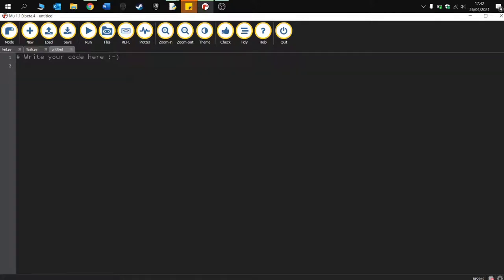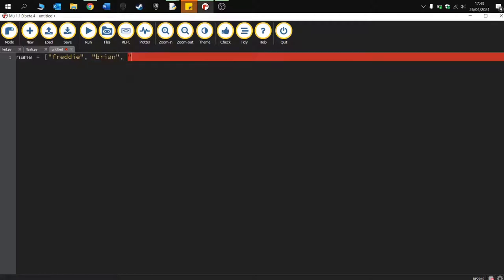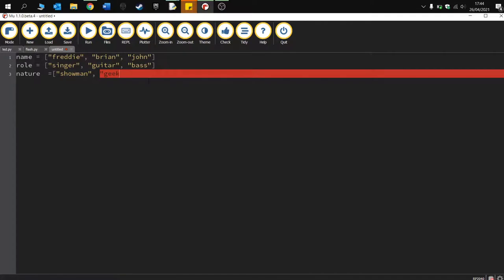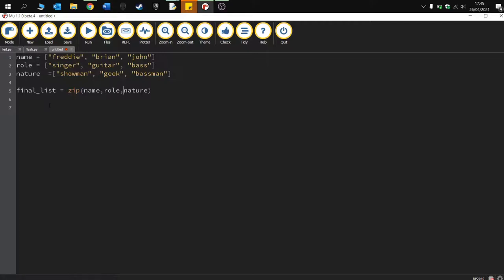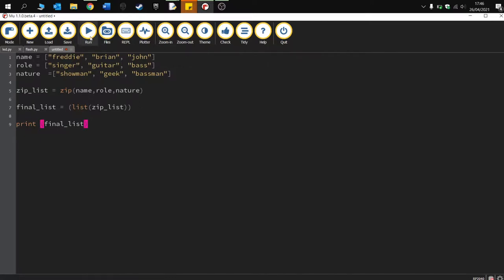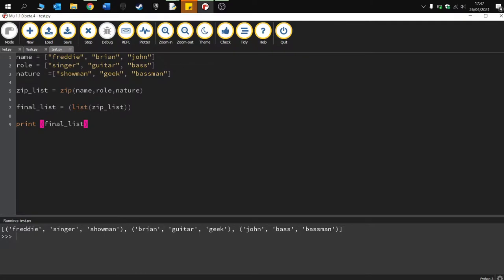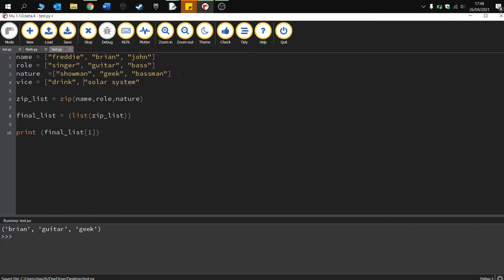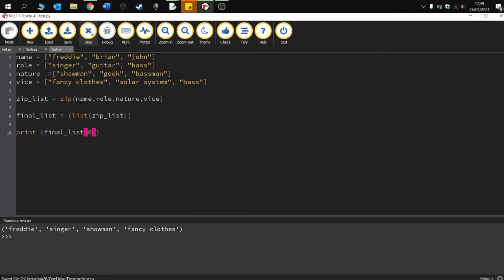Python Zip() Function, combing lists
A 'how to' video showing the really simple 'zip' method to combine multiple lists and then print the contents as an ordered list.  Super easy and useful.

name = ["freddie", "brian", "john"]
role = ["singer", "guitar", "bass"]
nature  =["showman", "geek", "bassman"]
vice = ["fancy clothes", "solar system", "bass"]

zip_list = zip(name,role,nature,vice)

final_list = (list(zip_list))

print (final_list[0])